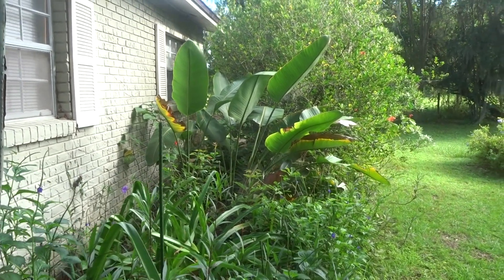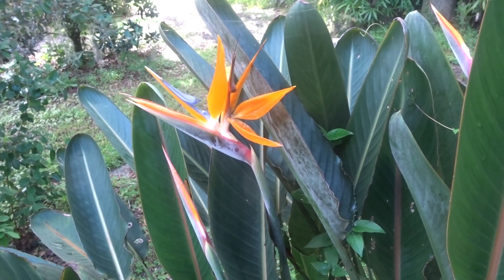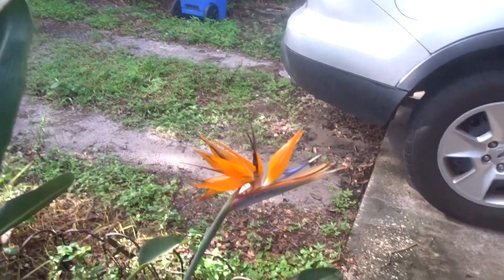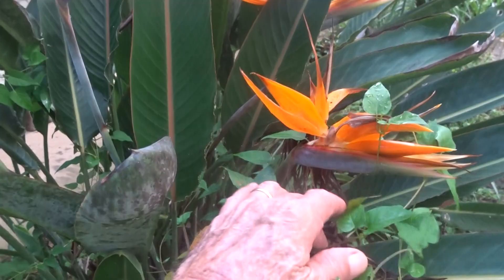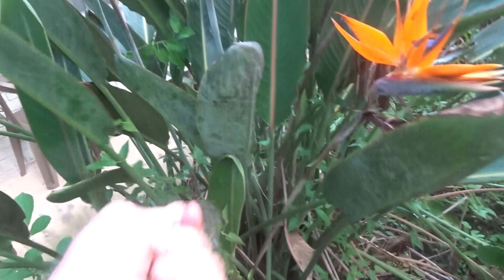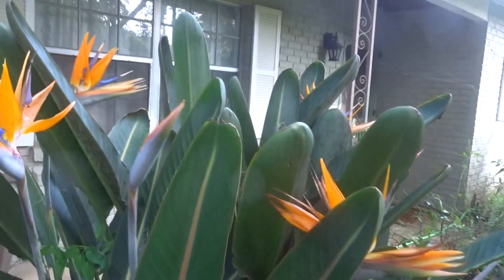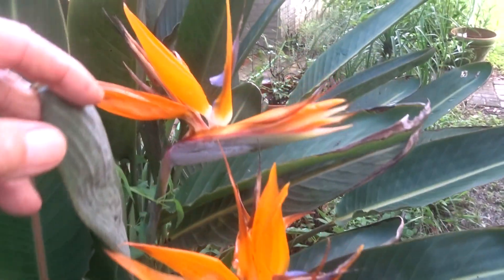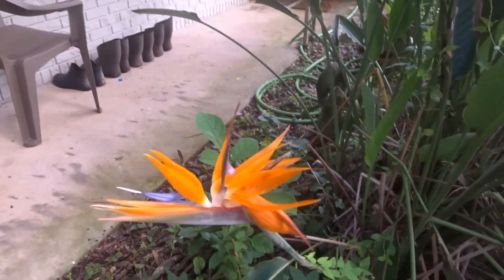BIRD OF PARADISE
most unusual shape and color for a flower